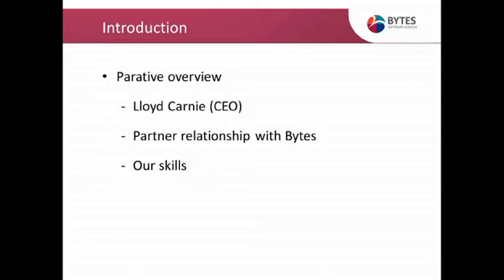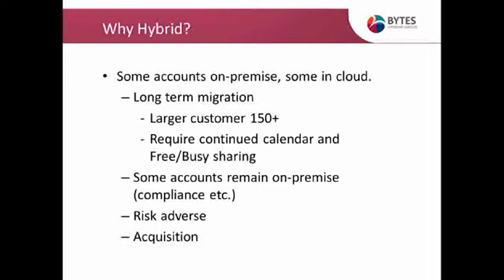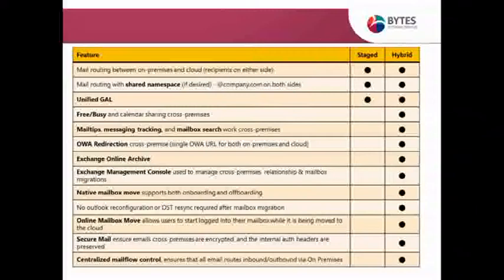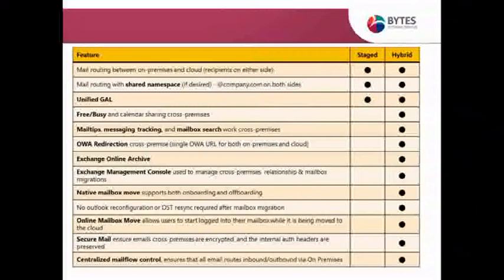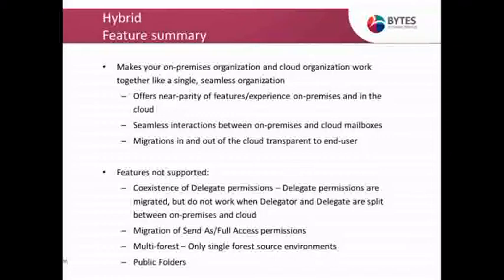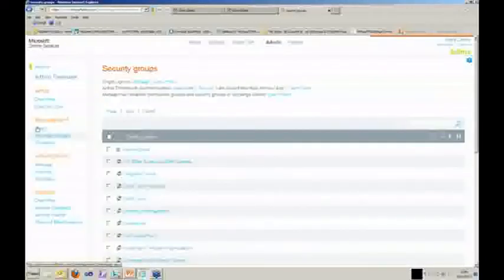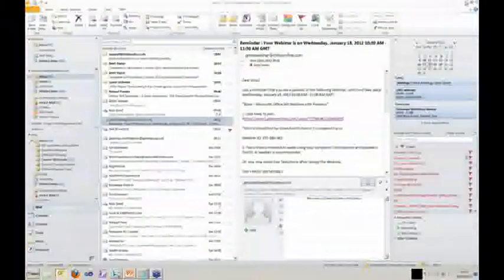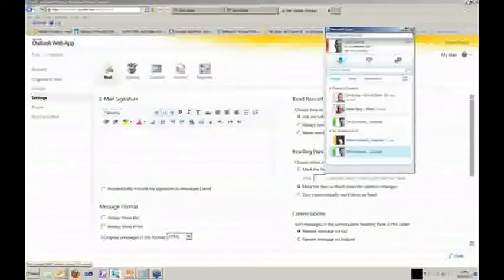Office 365 Webinar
This webinar covers the story of a larger company integration with Office 365 and the technicalities of such a manoeuvre including the service description, requirements for a 'Hybrid' migration scenario and a demonstration of the 'single sign-in experience using Active Directory Federation services.